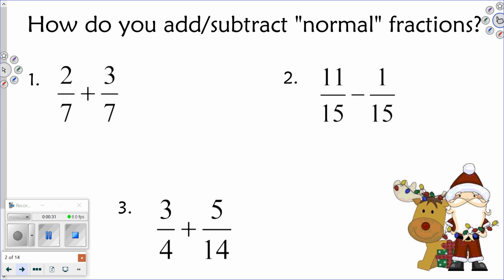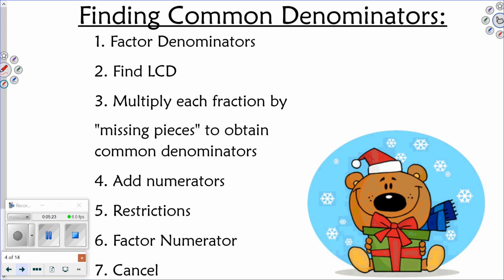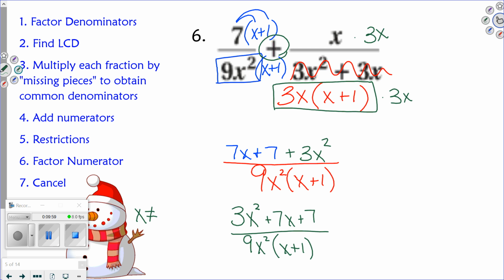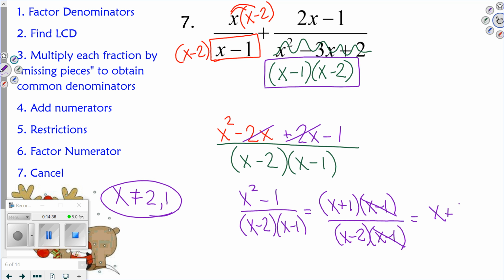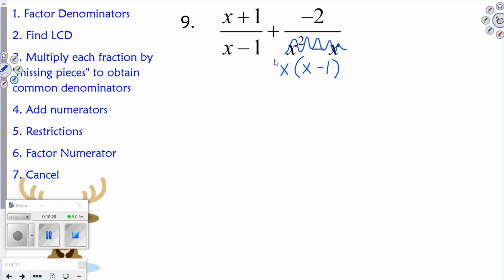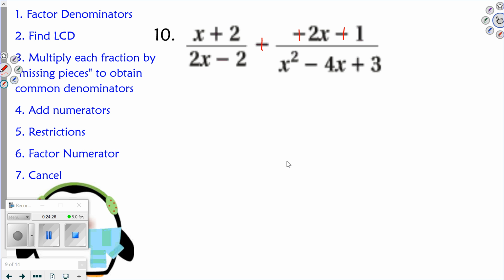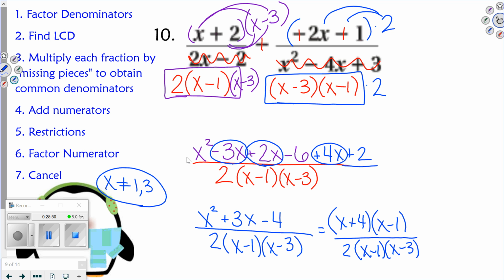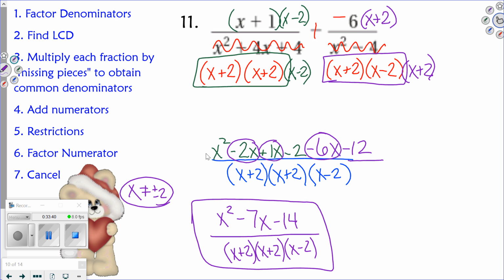8 5 day 1 video notes